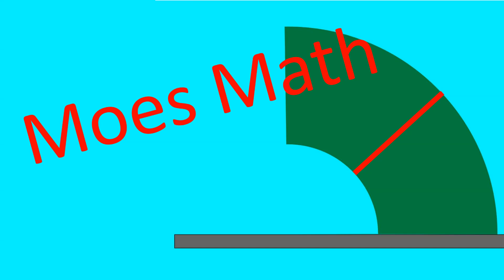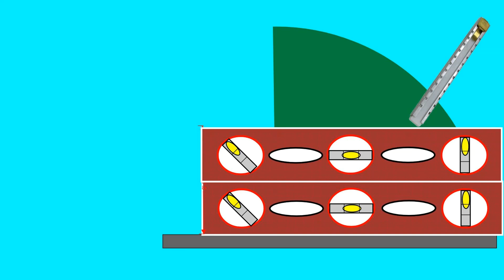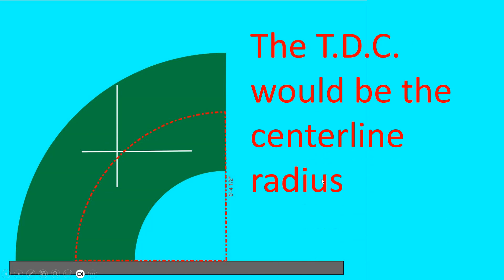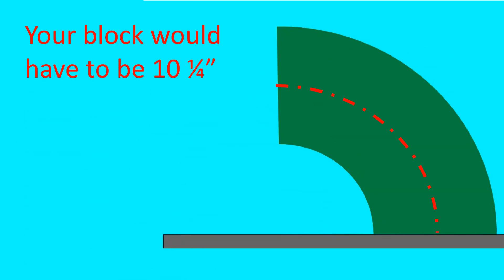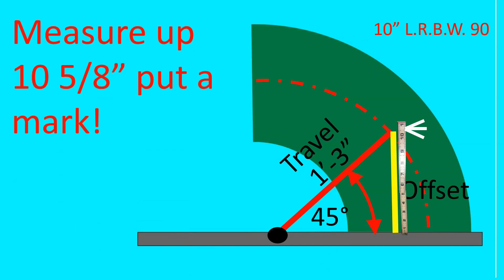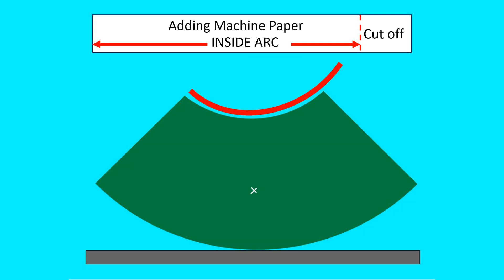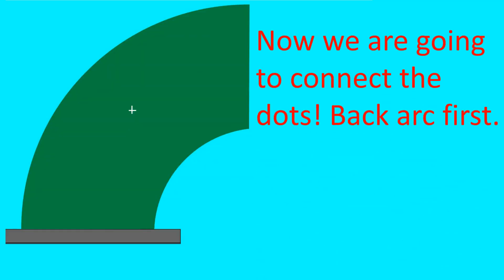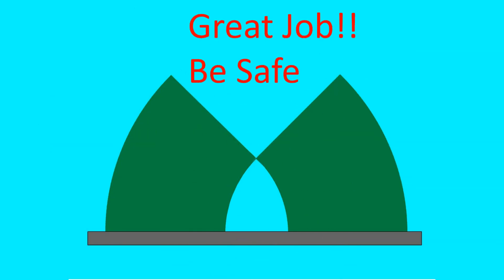Quick And Effortless Guide: Splitting Weld 90 In Half Without A Single Calculation!